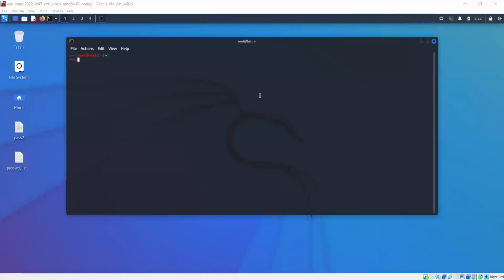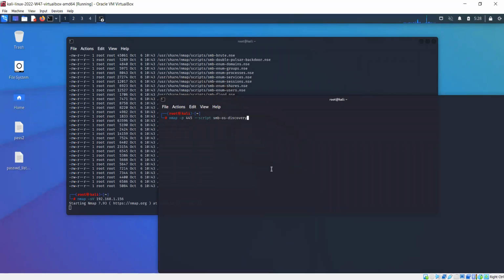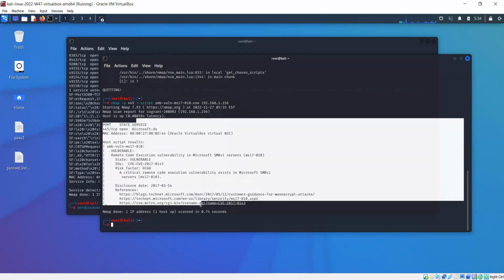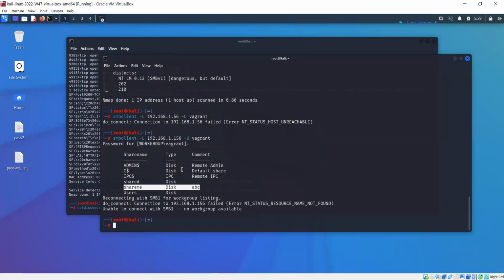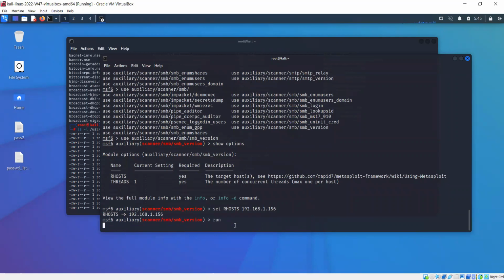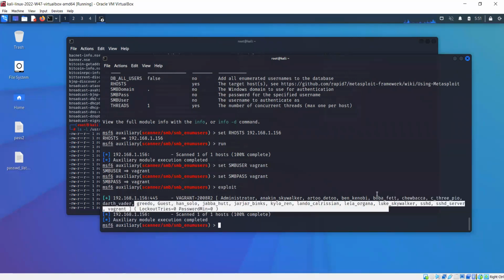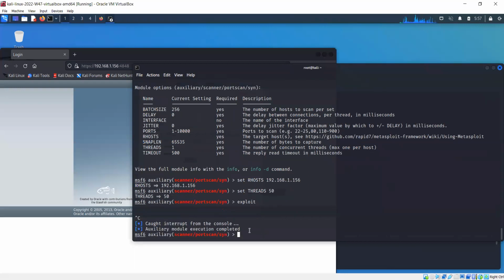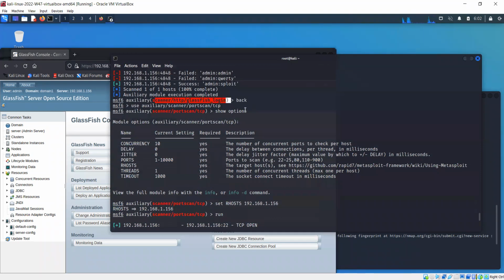Week 10-Day 1 Lab-Enumeration , Scanning , Gaining Access